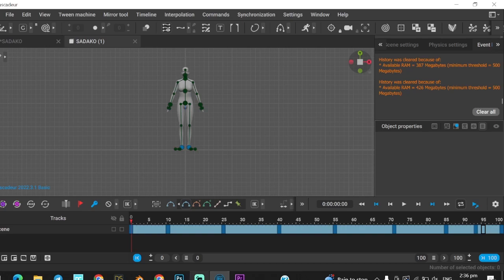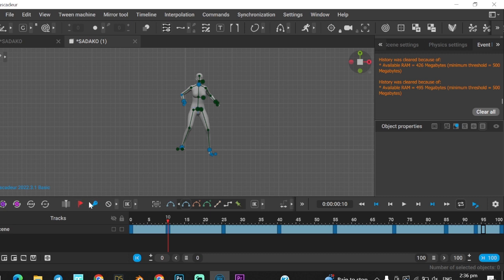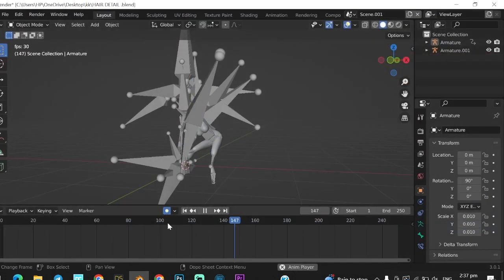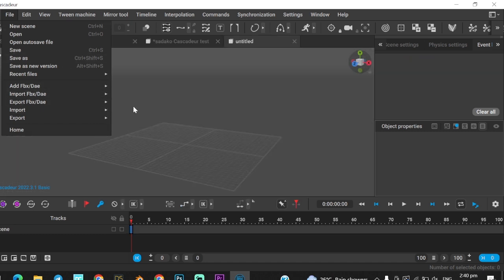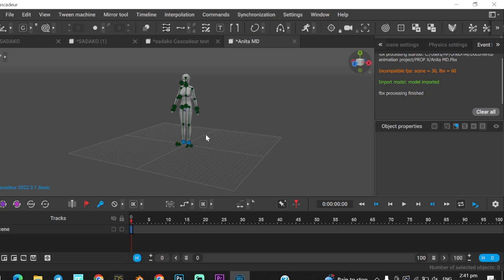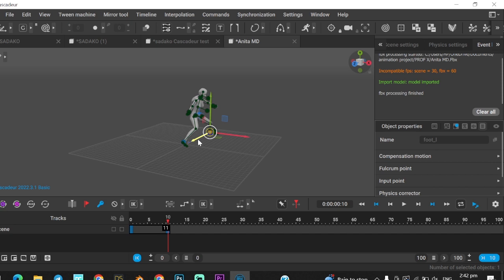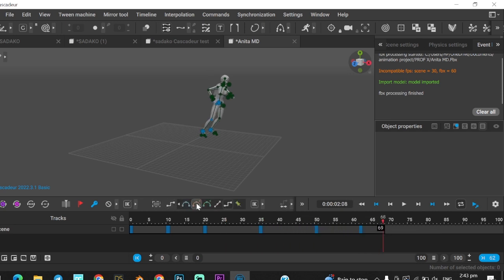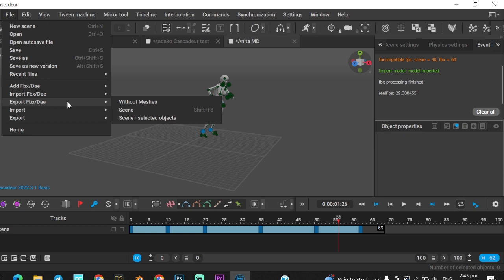Alternate Rigging and Animation | Cascadeur + Blender 3D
I found this usefull tips on making a quick animation . BUt if you use the full version you can nail anything wth this app .

Good luck .